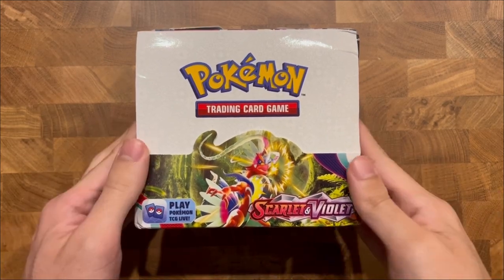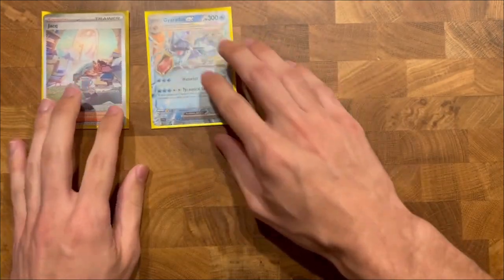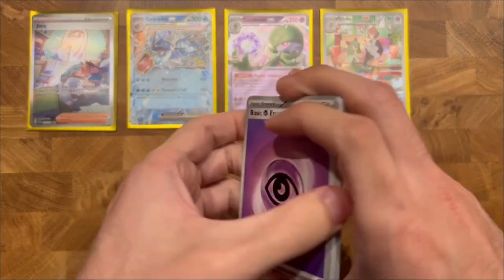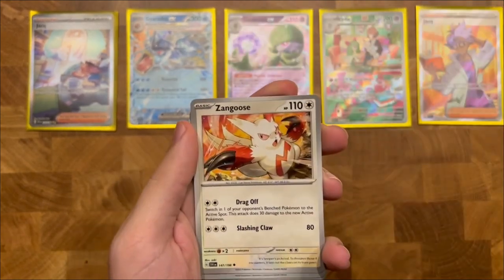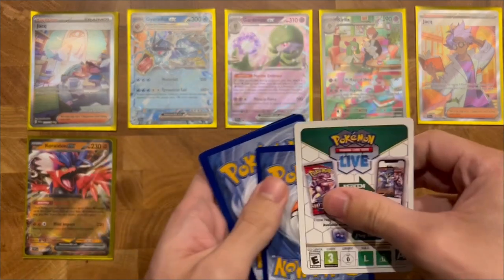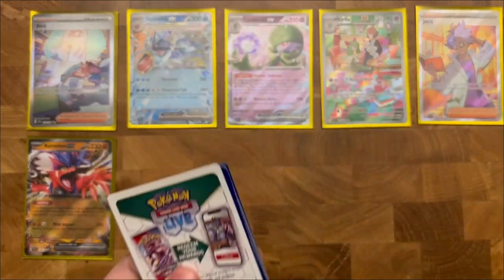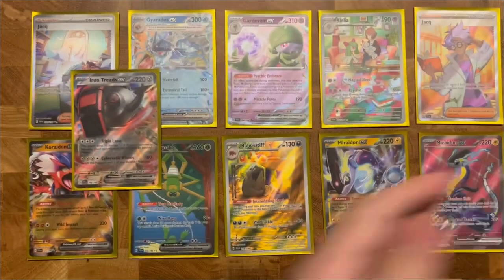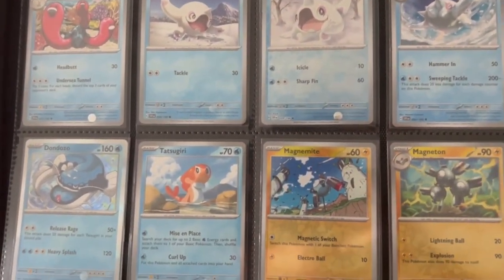Opening Booster Box + Binder Progress Update!! Pokemon Scarlet & Violet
Opening a pokemon scarlet & violet booster box and updating our binder as we work towards a complete set.